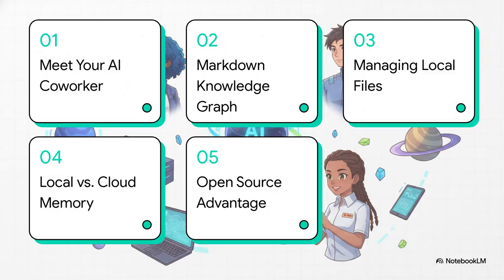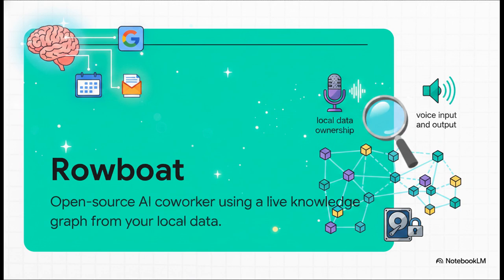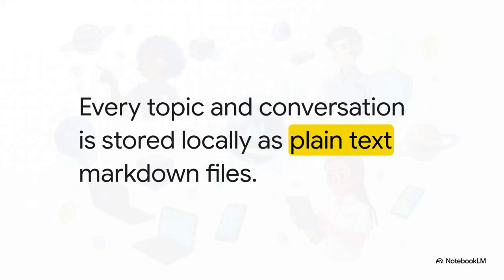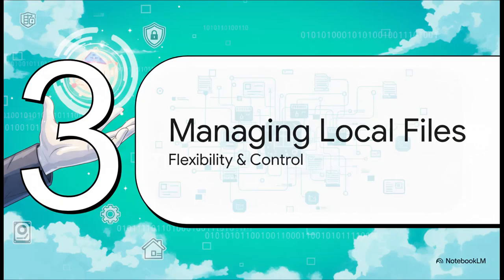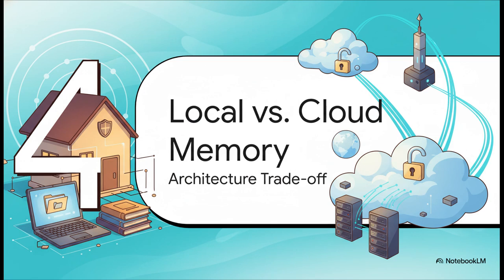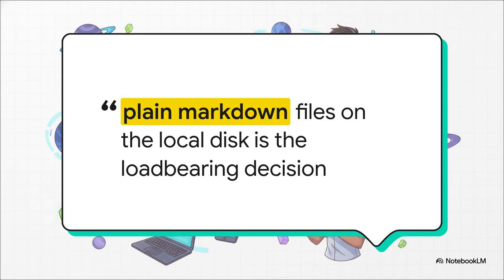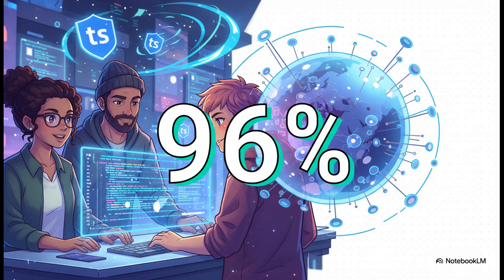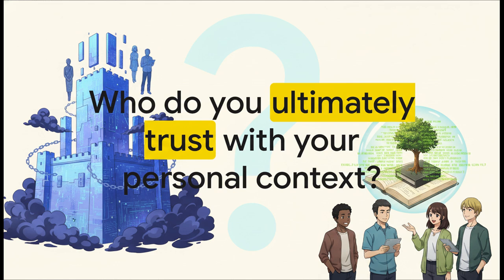Rowboat: Local AI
Tired of your professional life being scattered across a dozen tabs and cloud servers? Meet Rowboat, the newly developed, open-source AI co-worker designed to bring order to the chaos while keeping your data exactly where it belongs: with you. 🛡️

Rowboat isn't just another assistant; it’s a local knowledge graph that transforms your emails, calendars, and notes into a structured, searchable brain. By prioritizing data sovereignty, Rowboat stores everything as plain markdown files on your own hardware. No cloud, no prying eyes, just pure productivity. 💻✨

Whether you want to plug in your favorite AI provider or go completely dark with local models for 100% offline privacy, Rowboat’s model-agnostic architecture has you covered. It’s transparent, customizable, and even supports Git versioning for the ultimate power-user workflow. Build a persistent memory of your projects and stay in control of your digital life. 🚀

Why Rowboat?

Data Sovereignty: Your data stays on your hardware. 🏠

Model-Agnostic: Use any AI or stay fully offline. 🔌

Local Knowledge Graph: Turn notes and emails into situational awareness. 🧠

Transparent & Open Source: A private alternative to proprietary services. 🛠️